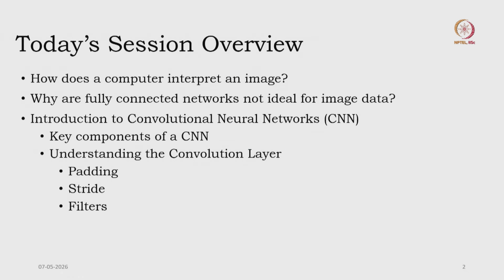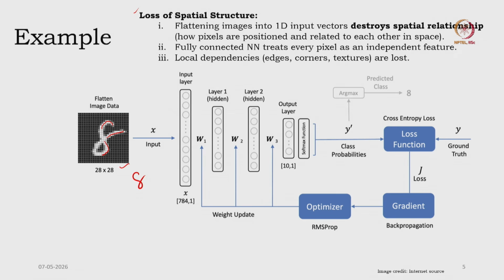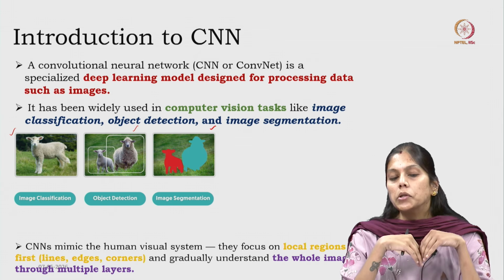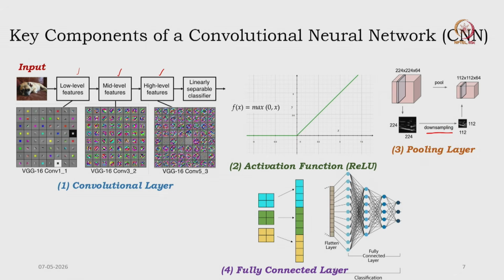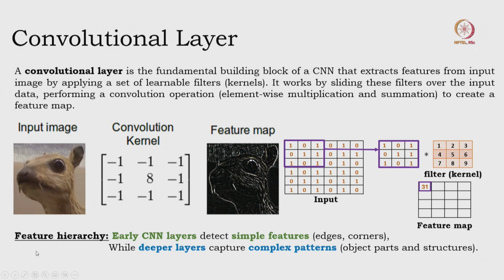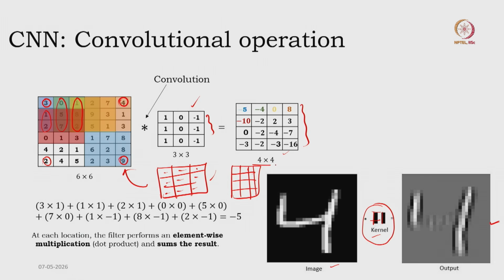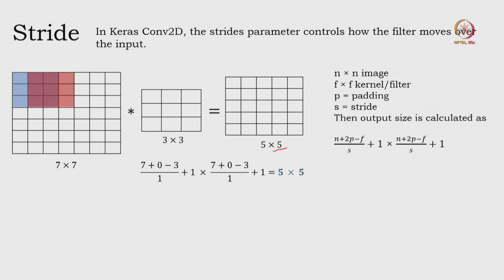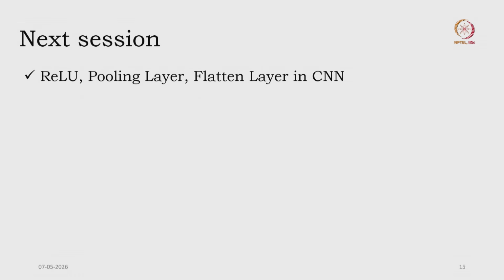Lec 05 Convolutional Neural Network - Part A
Pixel level understanding, Spatial information loss, Convolutional Layer, Padding, Stride, Filters